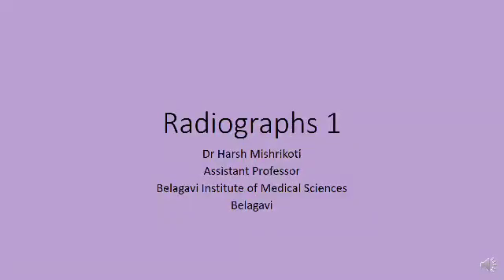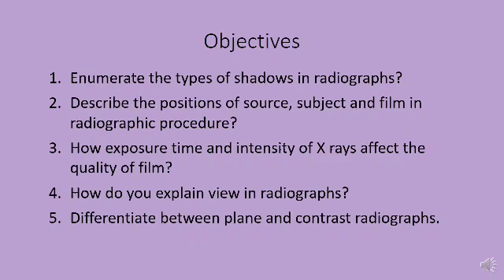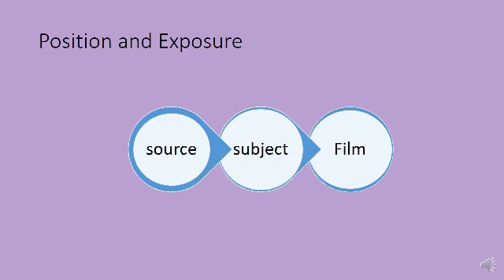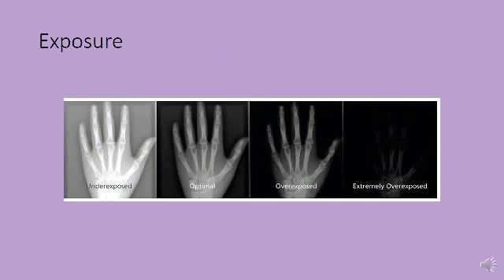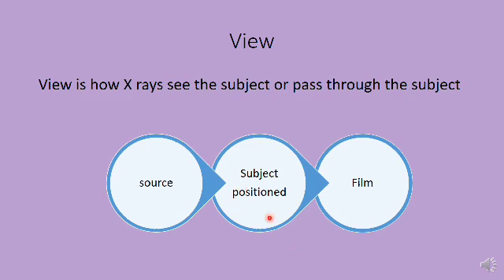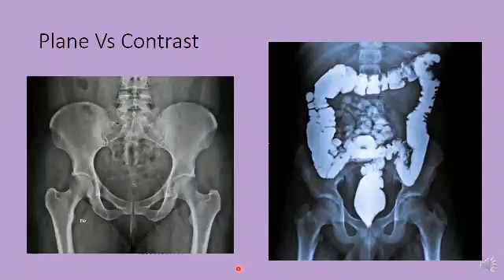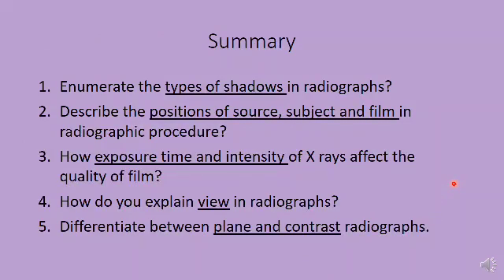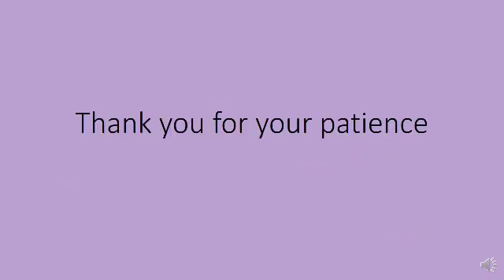Radiographs part 1 of 4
Basics of radiographs for better understanding.